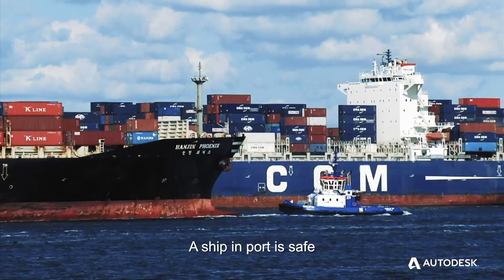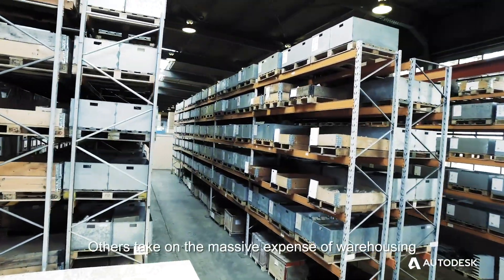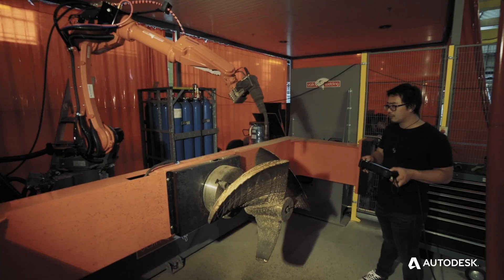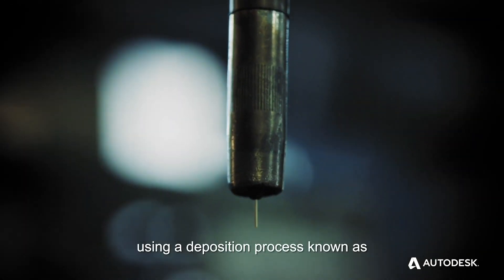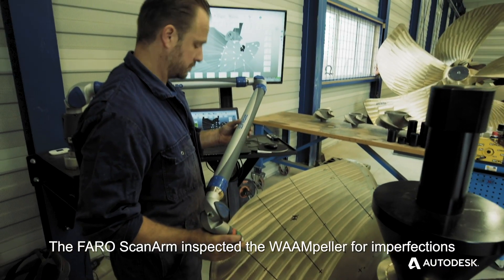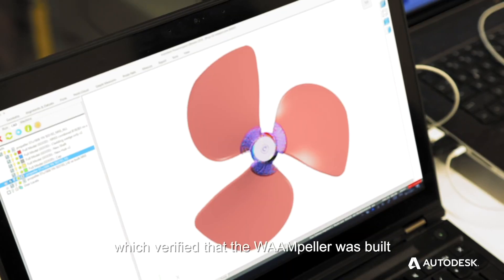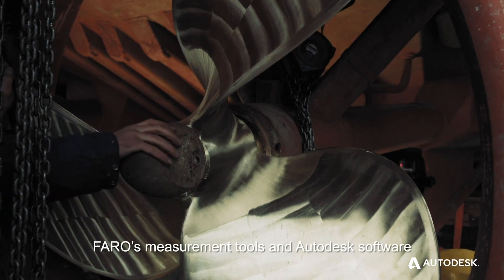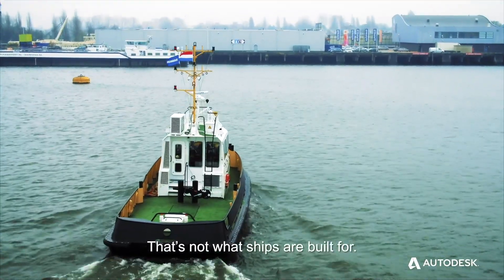Inspecting DED marine parts on demand at Europe’s largest port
Printing and certifying Additive Manufactured propellers signals future for large component repair and manufacture. In this video, Autodesk in collaboration with FARO & RAMLAB shares their expertise for the critical role of inspection in additive manufacturing.